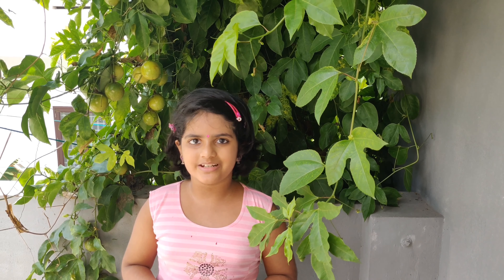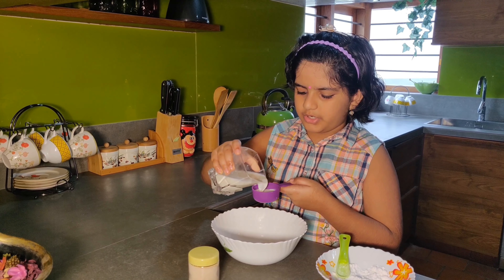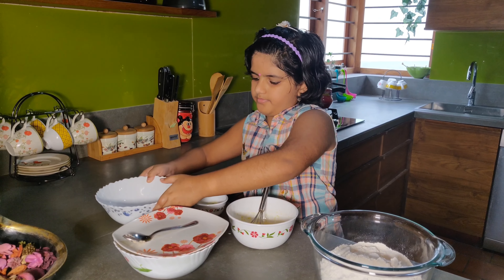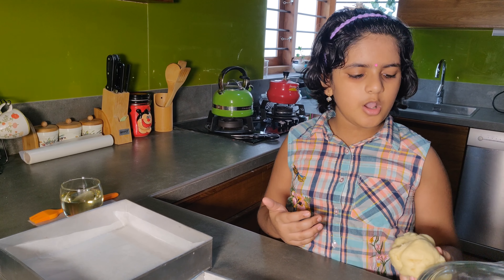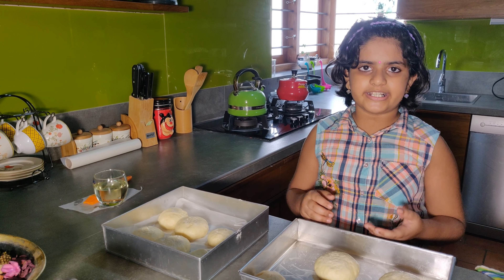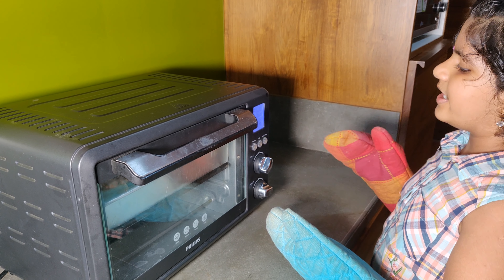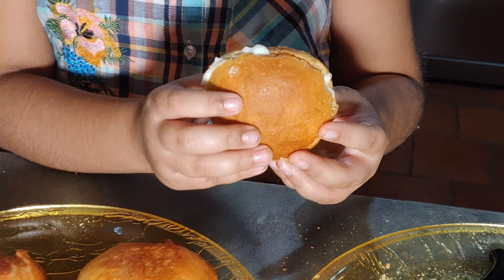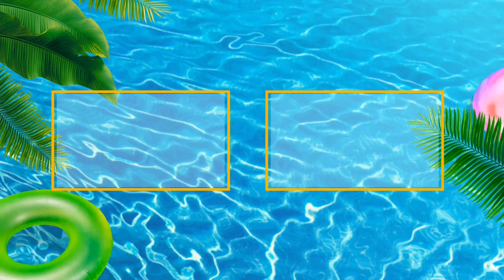Cream bun| Butter bun| Milk bun recipe malayalam ക്രീം ബൺ without oven| ബട്ടർ ബൺ| Nandoottys kitchen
Bread and Bun recipes made from maida are the hot selling items of any bakery. Buns are made from maida, sugar, milk, yeast and butter. Milk bun, Cream bun, Butter bun, Burger bun, Coffee bun, Fruit bun, Hamburger bun, Hot cross bun, honey bun, hot dog bun,London bun, Momo, steamed bun,Sausage bun, Tea cake are the common types of buns. In Kerala bakeries, the most commonly available is butter bun and cream bun which is a milk bun filled with butter or cream. It is usually fried but the more tastier version is the oven cooked bun available in Western countries. Here the 8 year old girl with a sweet tooth chooses to make two milk cream buns, one in oven and the other a fried cream bun without oven.
RECIPE for cream bun
Ingredients:
Maida -3 cups (390 gram)
1 egg at room temperature
Instant yeast -1.5 tsp
Full cream milk powder -2 tbsp (optional)
Unsalted butter - 50-60 gram (1/4 cup) softened at room temperature
Powdered sugar - 1/2 cup (100 gram) adjust to taste
Cream Bun filling:
Butter -1/4 cup
Powdered sugar -1/2 cup (adjust to taste)
Milk - 1 tbsp
PREPARATION
Proofing yeast:
Take 1 tsp sugar and 1/4 cup lukewarm milk 95 F and mix well. Add instant yeast -1.5 tsp and stir and keep closed for 10 minutes. If yeast rises up the yeast is good and it can be used, else discard.
PREPARE DOUGH:
Mix egg, sugar, vanilla essence, cream and salt with a whisk and add it to dough. Then add yeast and mix well. Add butter little by little and knead well adding milk little by little. Initially it will be sticky. This is the consistency. Continue kneading for 10 minutes. You can use a stand mixer also. The dough becomes soft, elastic and stetchable. The dough when stretched you can see your finger behind, this is the consistency desired. If after 10 minutes dough too tight add 1 tsp milk at a time and knead. If too sticky after kneading 10 minutes, add 1 tsp maida and again knead. The softer and more elastic dough will recoil on pressing on dough and at the same time will be little bit sticky. Now keep this closed for 5 minutes and again knead lightly. Now split dough in 2 parts. One part for oven and one for frying. Take about 60 gram dough and roll it round without any cracks like for chappathi balls and then lightly flatten at top. Keep rest of dough covered with damp cloth, while rolling., to prevent drying.
Take a baking tray lined with nonstick baking sheet, or any sheet greased with oil and place the rolled balls on this. On top of the dough balls paint with oil or if putting in oven an egg wash can also  be given, if golden brown colour desired. Keep it to rise for 90 minutes, covered with a damp cloth.
IN OVEN
Preheat oven at 180 C for 10 minutes. Then bake in oven for 20 minutes at 180 C till brown colour.
IN OIL
Heat sunflower oil in a deep bottom pan and in medium flame boil to 170 C, check with a dough piece put into oil, it will fizz about. then lower flame and add the buns into oil carefully with the help of the nonstick paper which can be cut. Flip sides when brown under and when both sides golden brown, can serve. Similarly fry all buns. 11 buns from this much dough was got.
CREAM FILLING
Whisk powdered sugar 1/2 cup with 1/4 cup butter and 1 tbsp milk to get icing cream. Slit the bun at centre one side and fill cream inside. Now ready to serve.